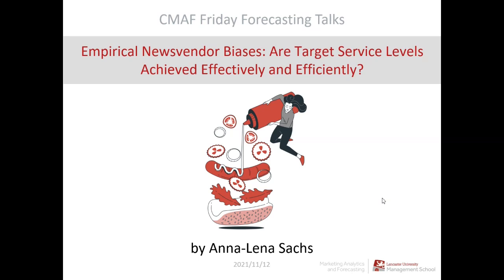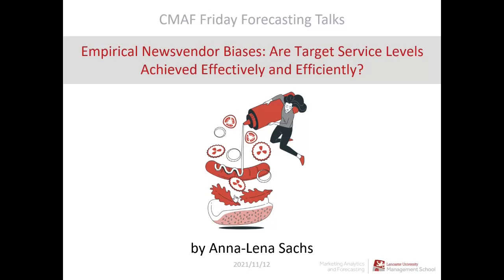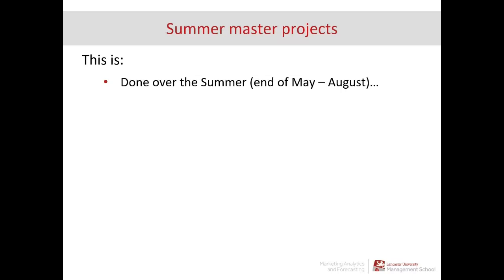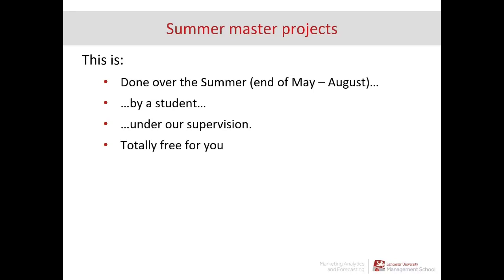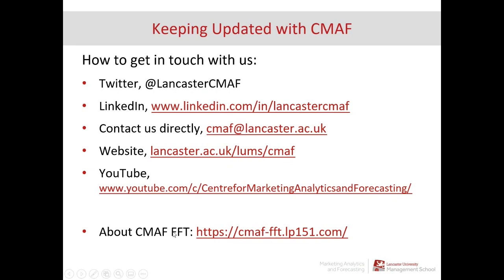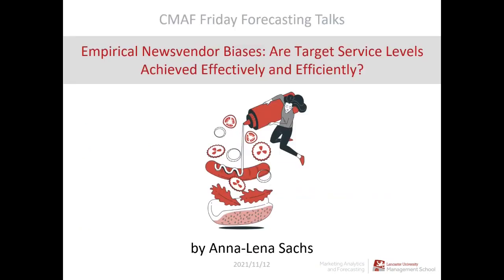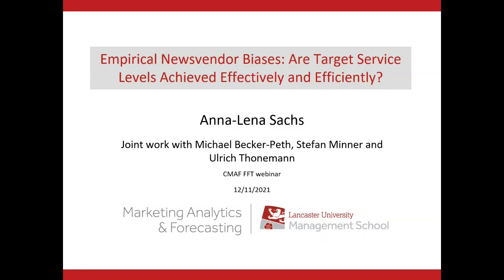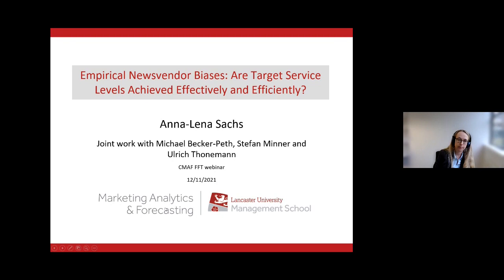CMAF FFT: Are Target Service Levels Achieved Effectively and Efficiently?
This is the fourth webinar in Season 2 of "Friday Forecasting Talks", hosted by Centre for Marketing Analytics and Forecasting of Lancaster University, UK.

00:00 - Introduction
01:00 - About Master Summer projects with CMAF
04:40 - Start of the presentation
06:03 - Food waste is a global problem
10:13 - Potential solutions to the problem
13:42 - The newsvendor model
17:57 - The setting
25:25 - Demand estimation in stockout situation
27:18 - Analytical model
29:26 - The results
32:45 - Impact of grouping on performance
35:08 - Conclusions
36:40 - Comments from Stephan Kolassa
39:22 - Estimating costs for newsvendor problem
47:28 - How to determine lost sales
49:15 - How do software packages deal with lost sales?
51:10 - How to estimate demand in case of stockout?
52:36 - How to reduce costs and reduce waste at the same time?
1:00:00 - Final remark by Robert Fildes

Speaker: Anna-Lena Sachs

The abstract: Inventory decisions are often subject to behavioural biases. We consider a practical setting where a manufacturer makes inventory decisions for several perishable products on a daily basis. We analyse the manufacturer’s decisions and find that several biases that were previously found in laboratory experiments are also present in this setting. We also find a new, group aggregation bias which can be attributed to the multi-product nature of the problem. Even though it would be optimal to determine an individual optimal service level per product, the manufacturer simplifies the problem by optimising service levels per product groups. We find that the manufacturer achieves the target service level effectively, but not efficiently. We provide rationales for the manufacturer’s behaviour, discuss the potential financial gains from de-biasing inventory decisions and provide managerial implications for companies facing inventory decisions.
Bio: Anna-Lena Sachs is a Lecturer in Predictive Analytics at Lancaster University and a member of CMAF. Her research focuses on inventory management, the intersection to forecasting and behavioural operations management. With her research, she has informed the practices at companies in different industries, in particular, in retailing, transportation and healthcare. She has developed several quantitative models to support decision makers and make better inventory decisions. She conducts laboratory and field experiments to analyse how human decision makers actually behave and what type of decision support is useful in practice.
Discussant: Stephan Kolassa